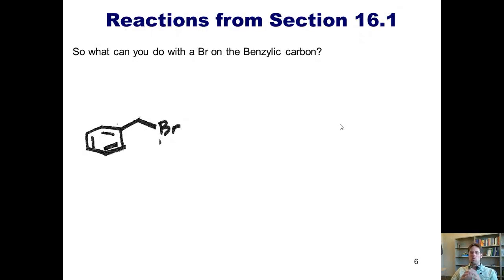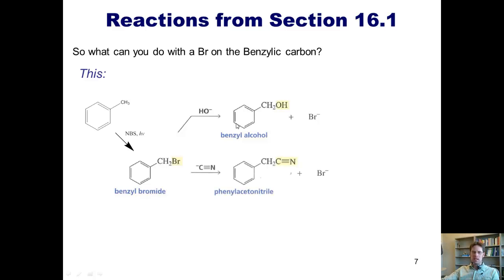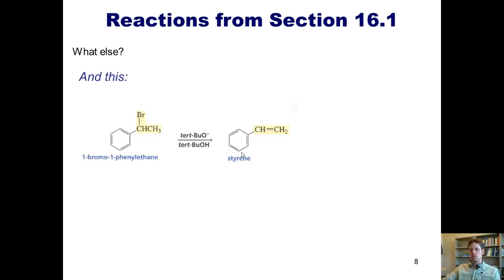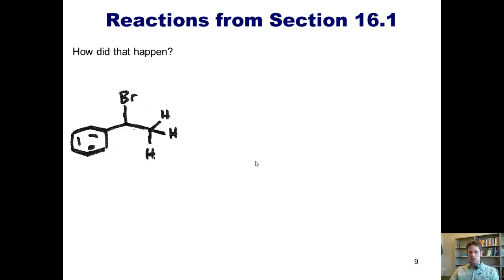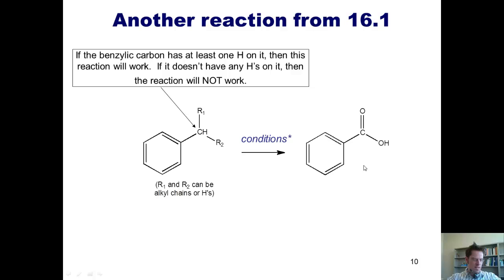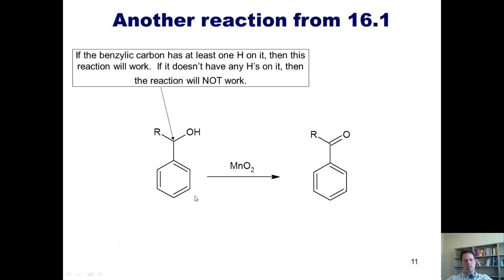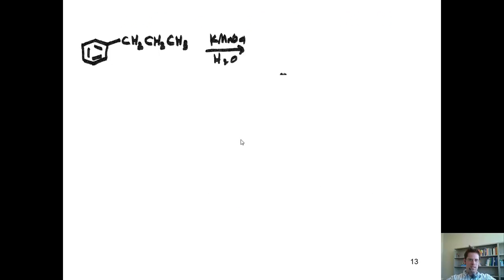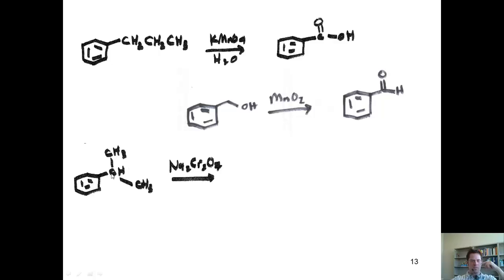Chapter 16 – Electrophilic Aromatic Substitutions: Part 2 of 6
In this video, I teach you more reactions of substituted benzenes, including oxidations of benzyl carbons and reductions of benzonitrile and nitrobenzene.